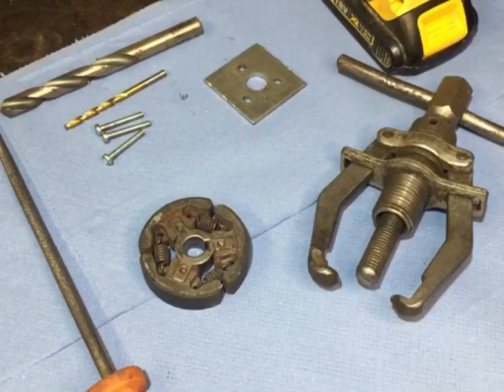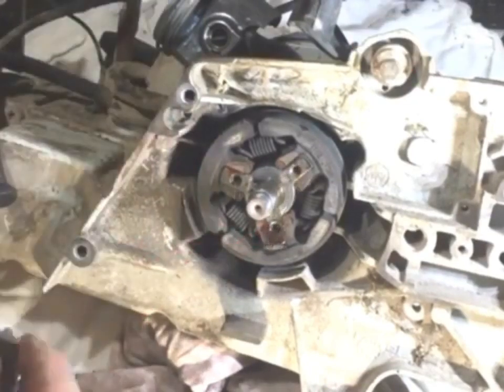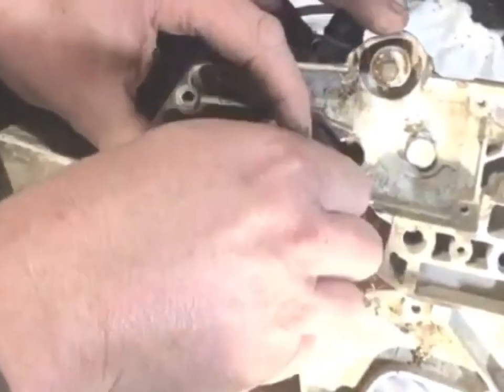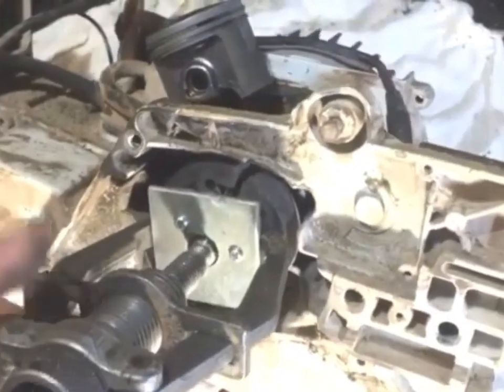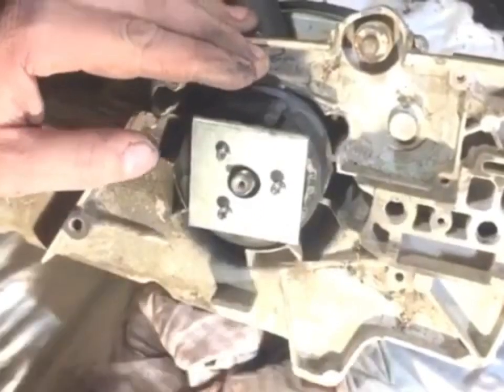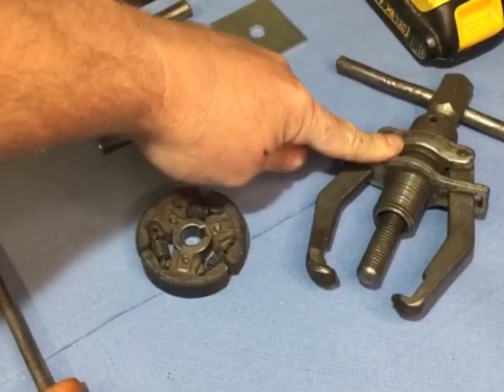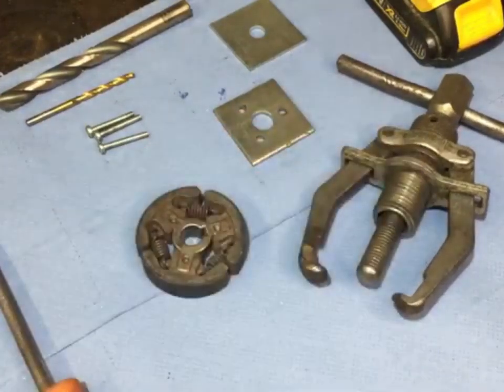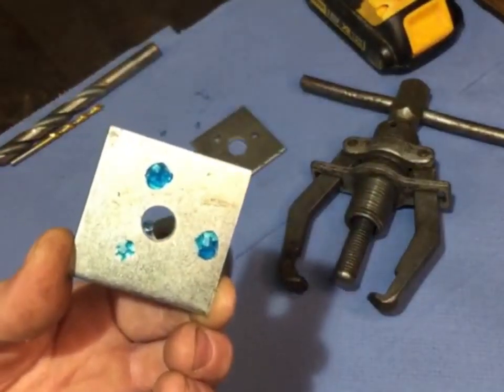Stihl 08s ,TS350 ,TS360 Homemade Clutch Removing Tool , Chainsaw , Cut Off Saw